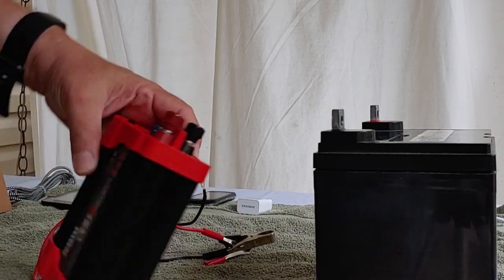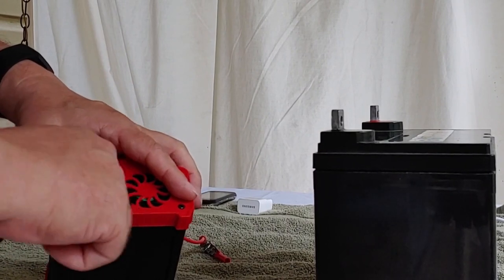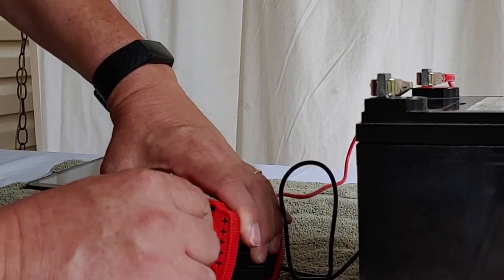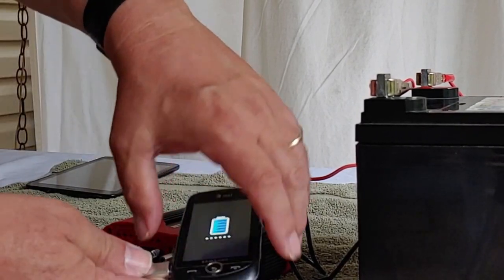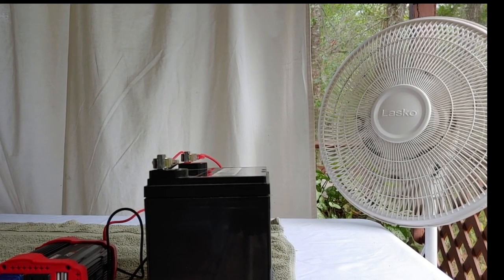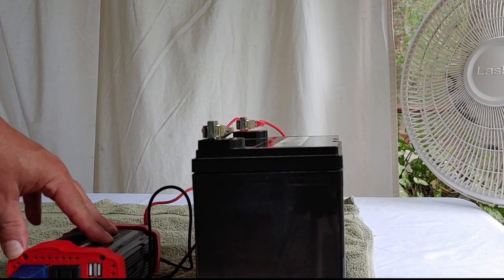Shoestring's review of the cheap off-grid 200-Watt NDDI Inverter.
The 200-Watt NDDI Inverter is an easy and inexpensive way to have a fan and a light, or other small electrical appliances, whenever the power goes out or in any other off-grid situation. Some features of the inverter are discussed, and the proper process of hooking the inverter to a battery is demonstrated.
This is an off grid, dyi solar design that should give me power for my solar energy needs in an emergency.

Link to the 200-Watt NDDI Inverter